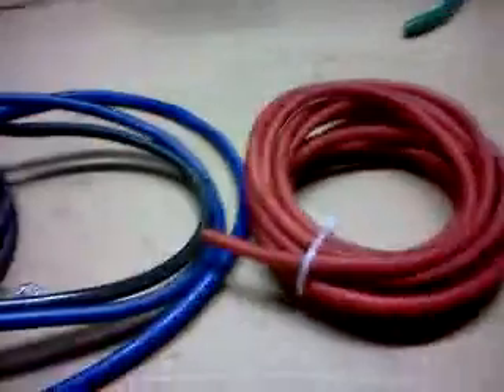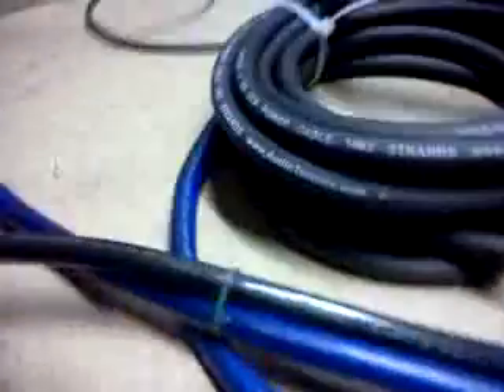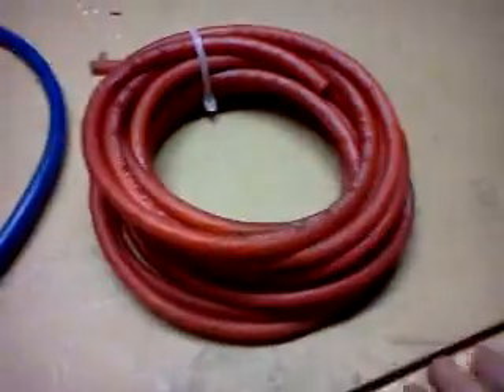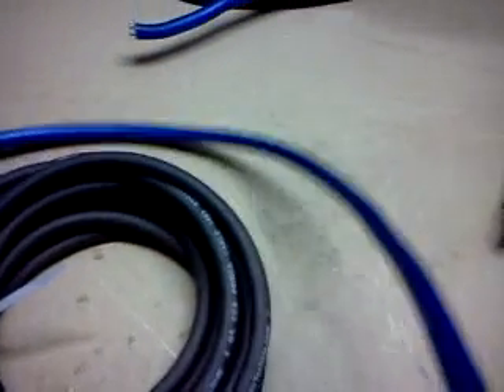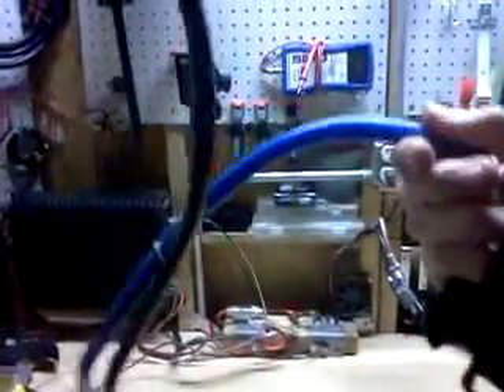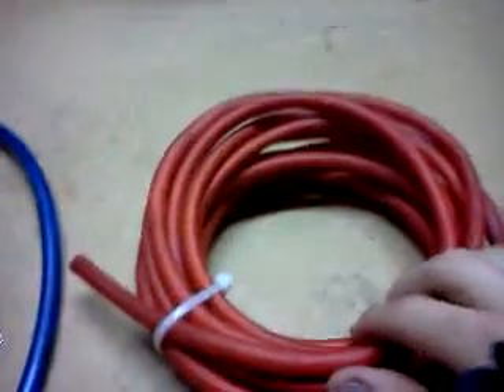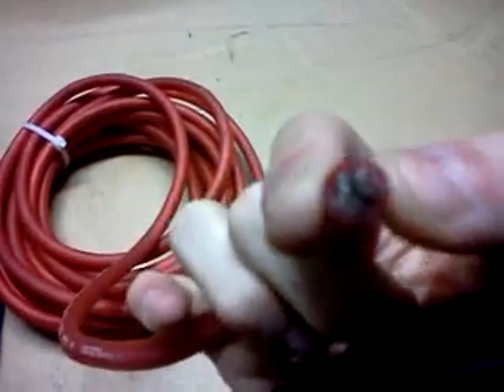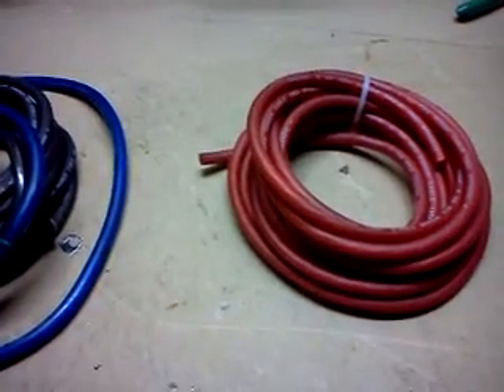AudioTechnixs4AWG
Here i review AudioTechnix 4awg CCA wire.
this stuff if amazing, just saying.
Note: I do not own or claim to own or represent this music producer or its affiliates, nor do i have any claim to or any of the music played during this video.